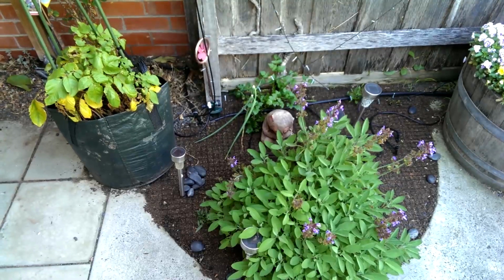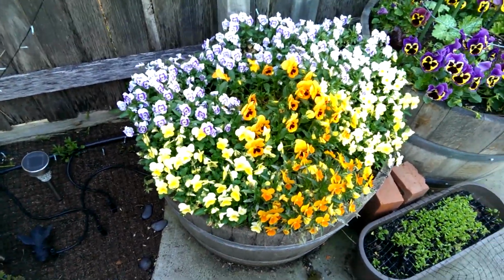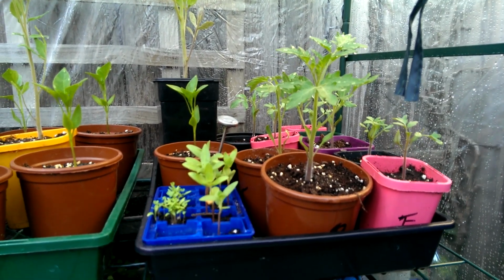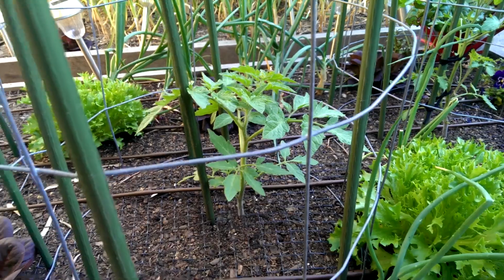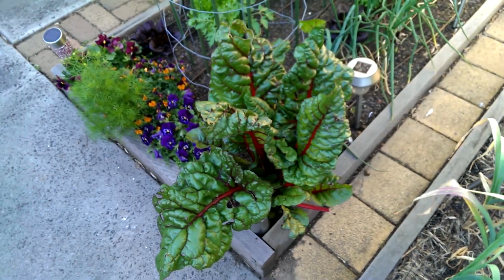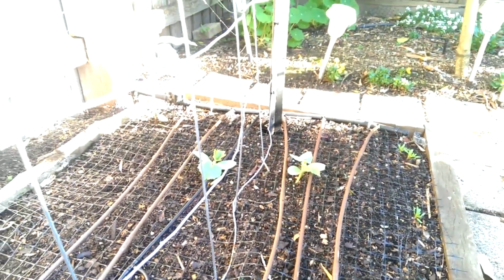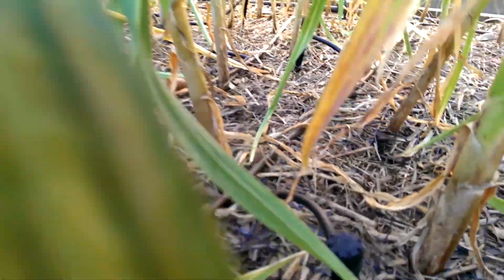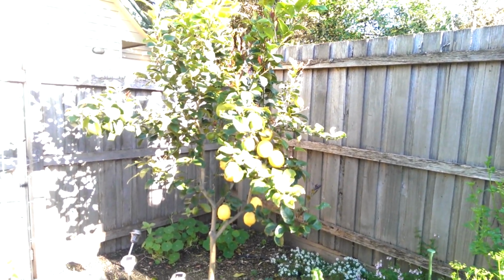Raised Bed Garden Update 20 October 2016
A quick update of our raised bed urban garden. The weather has not been the best but everything is growing along